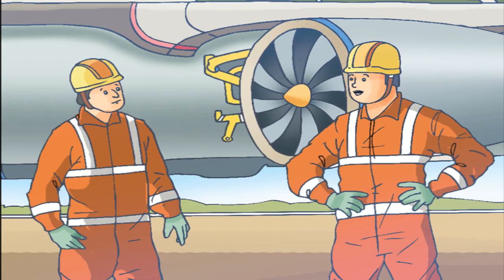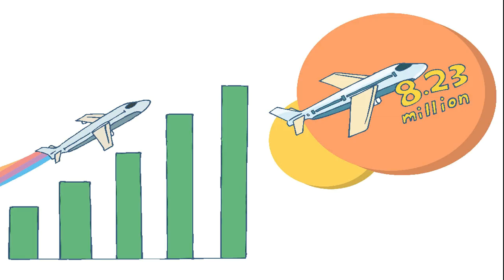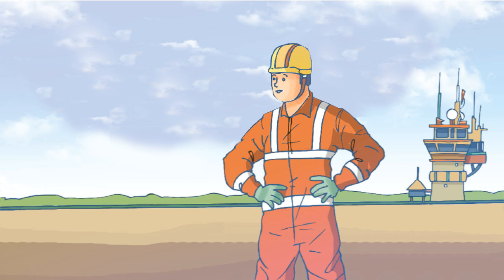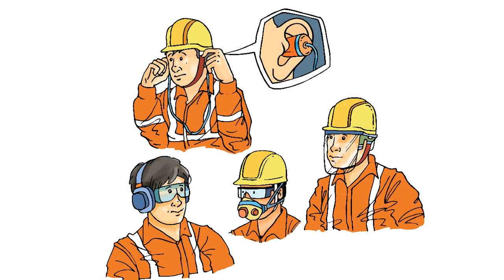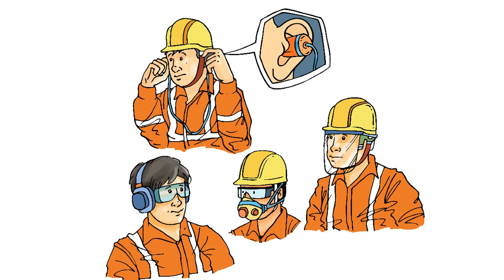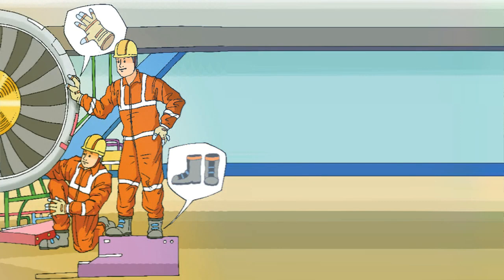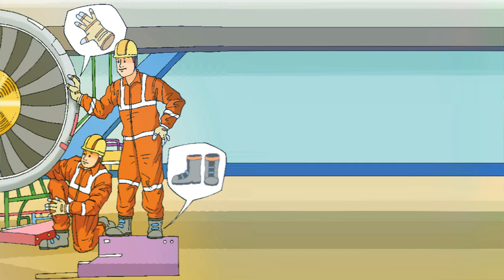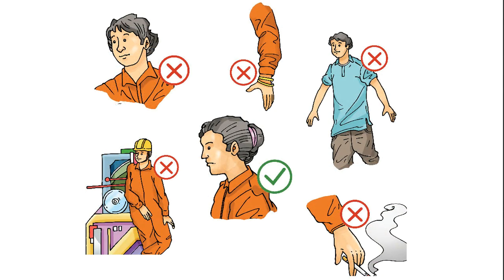How to minimize risk in aircraft maintenance with PPE : S U Rakshit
S U Rakshit is working as an aircraft maintenance manager. He is committed team leader, who looks after each and every details of workplace safety, in and around maintenance area. He talks in detail about risks and recommends safety equipment's ( PPE ) needed to prevent it.